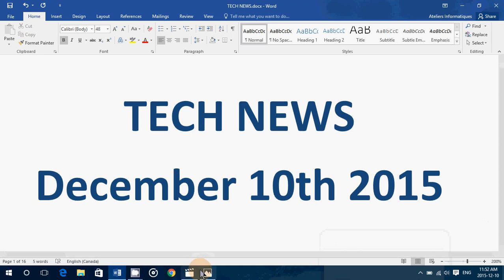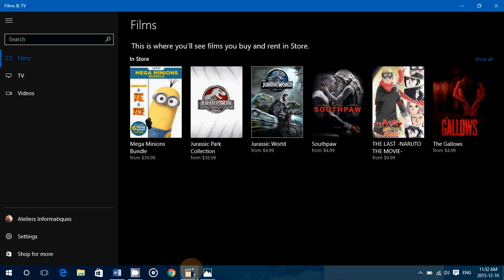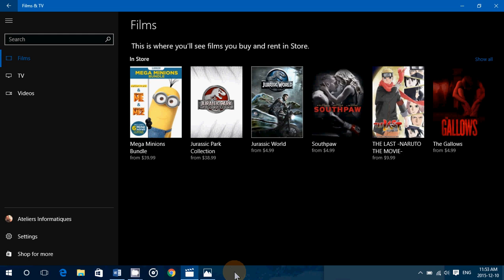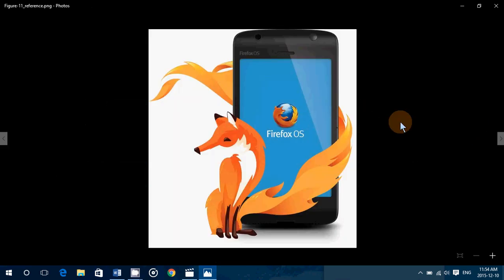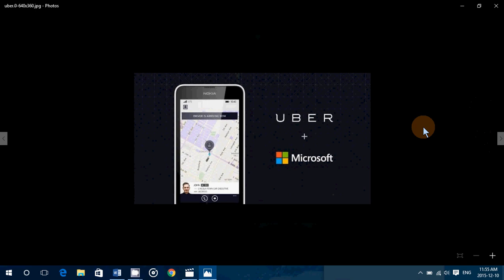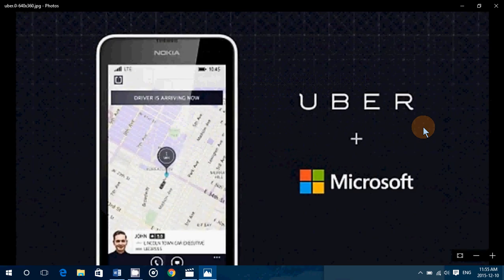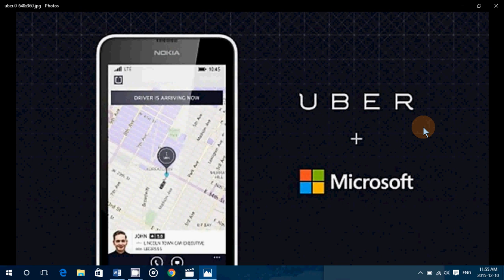Windows 10 Technology news December 10th 2015 Firefox OS Microsoft Edge film and tv app xbox one ube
Latest Technology news for Windows 10 December 10th 2015